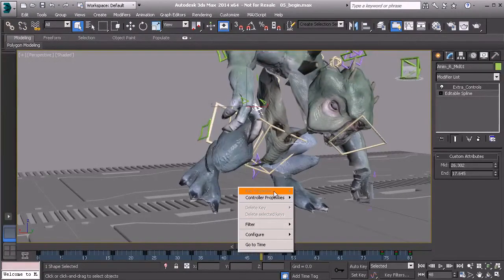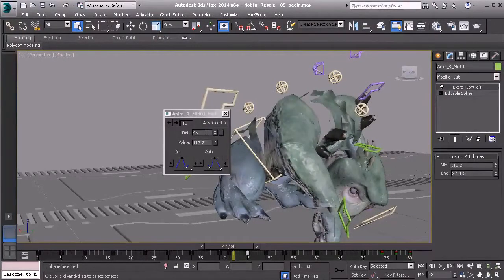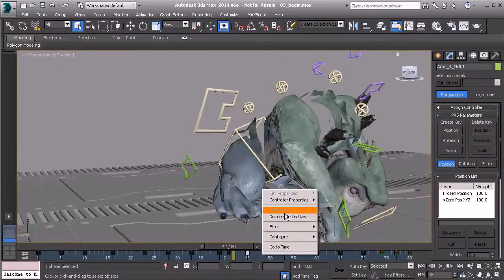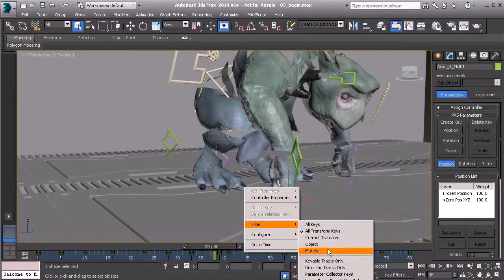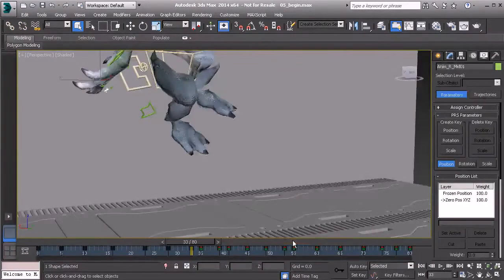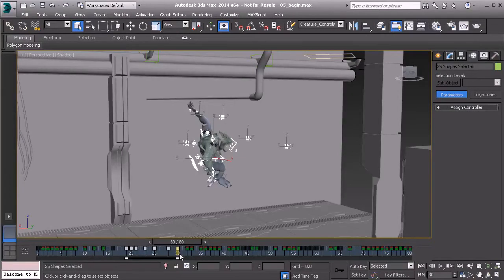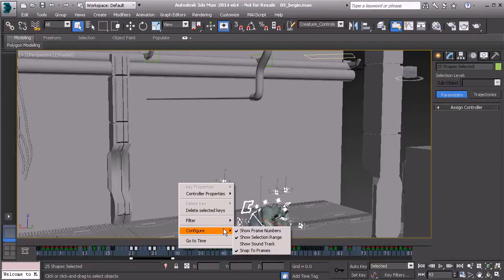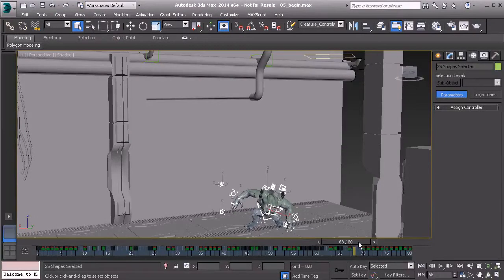05 Other ways keyframes can be edited on the Track Bar